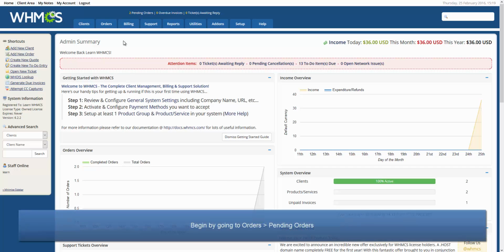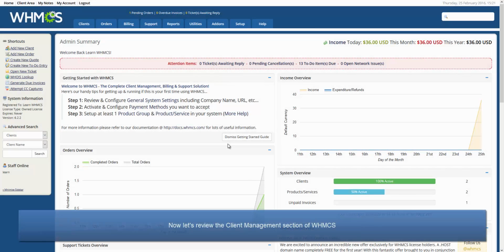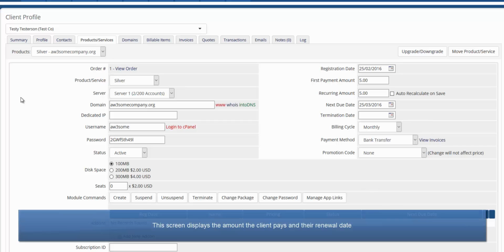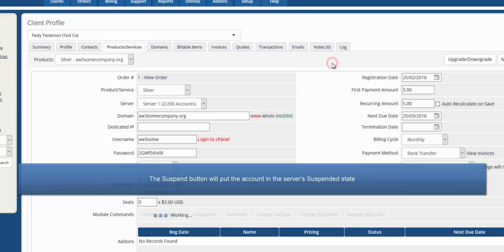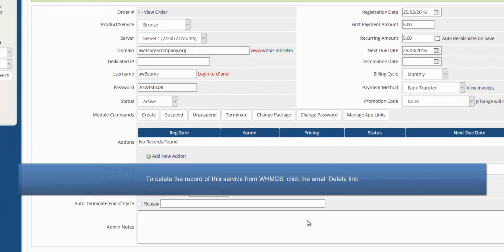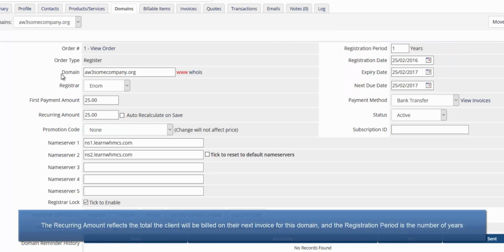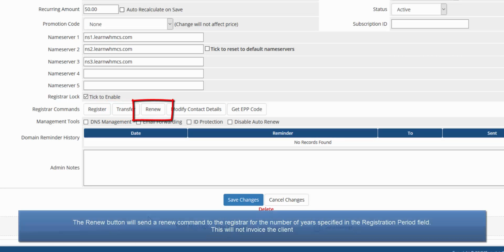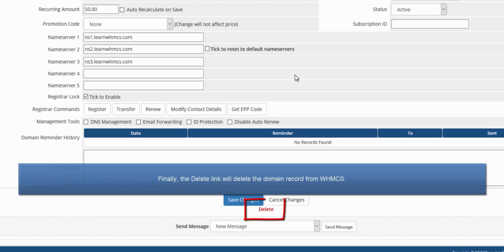First Order and Client Management Overview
In this video, you will learn how to handle your first order, and we will walk you through a brief overview of client management in WHMCS.